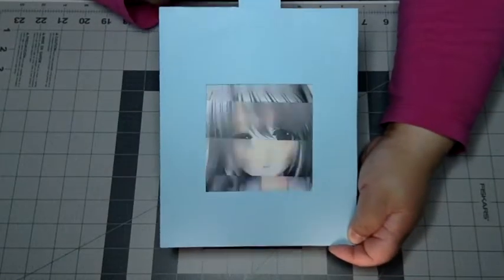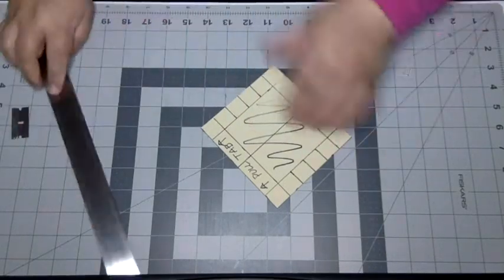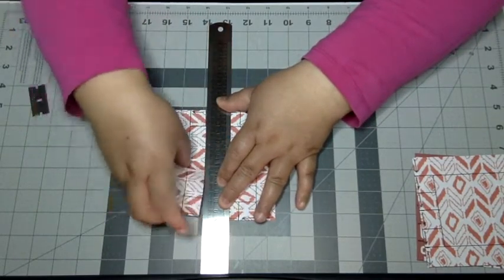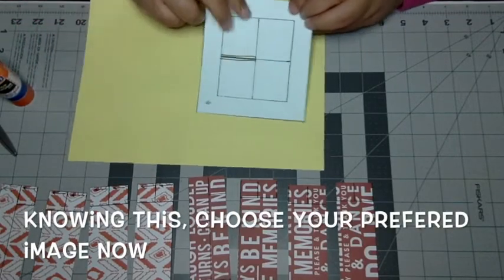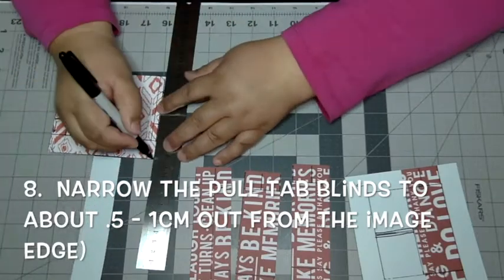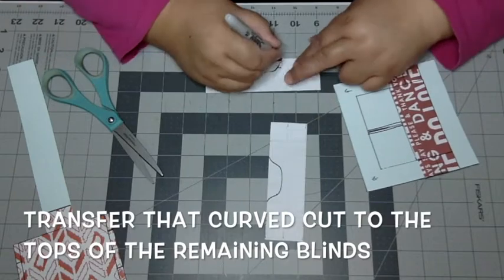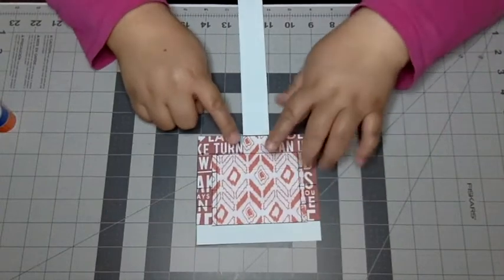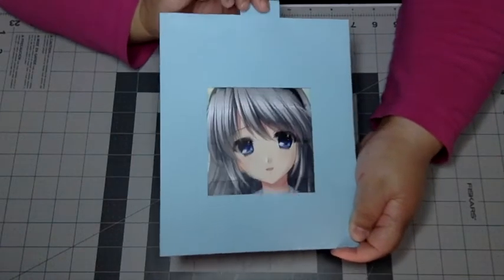Pop-up Cards Tutorial - Changing Pictures (Blinds)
How to make a changing picture card.  DIY Blinds.  This tutorial shows easier steps that anyone can use to make a changing picture or blinds mechanism for their greeting cards.